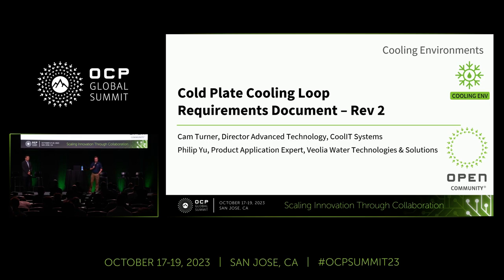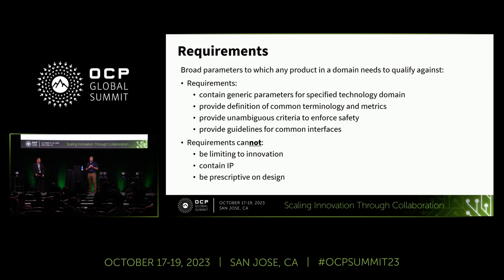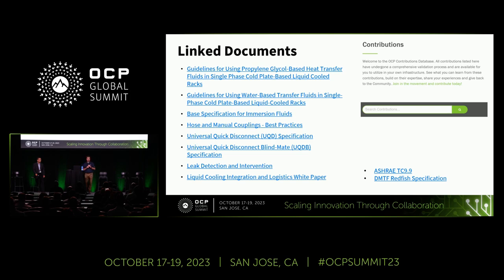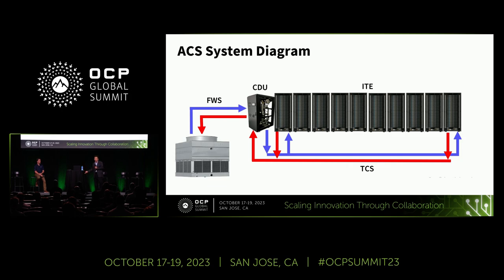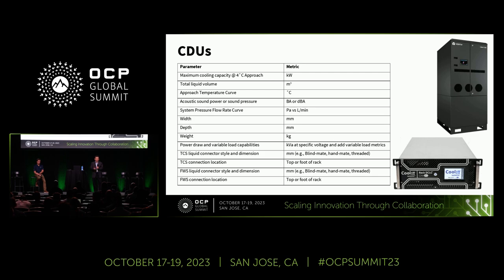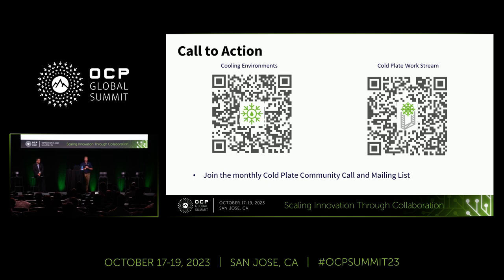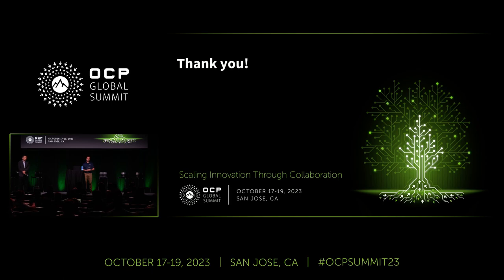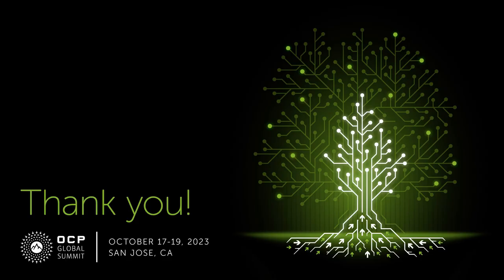Cold Plate Cooling Loop Requirements Document - Rev 2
Presented by Cam Turner (CoolIT Systems) | Philip Yu (Veolia Water Technologies & Solutions)